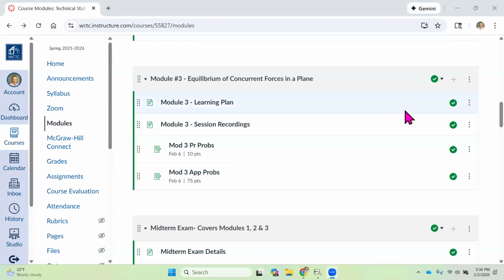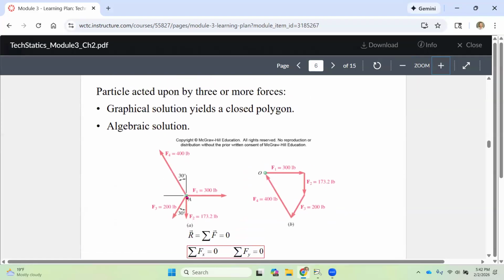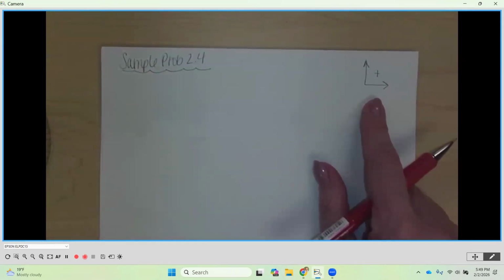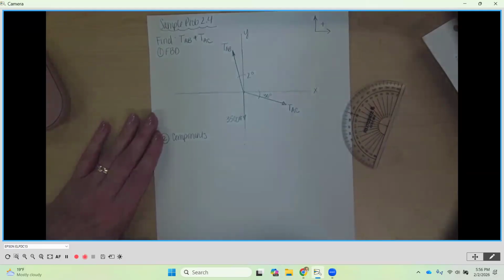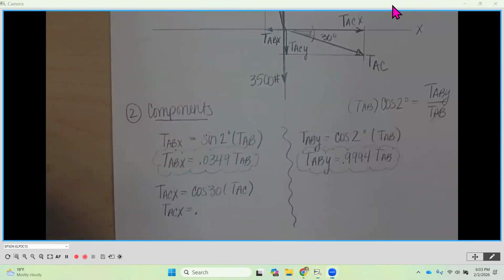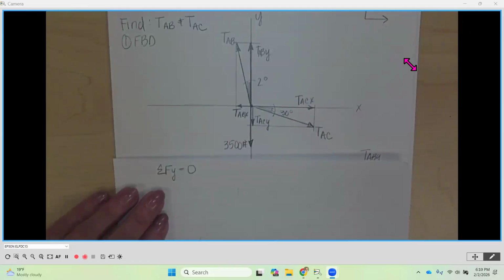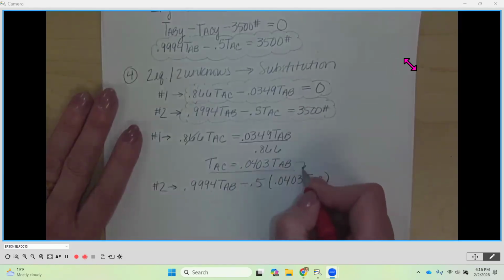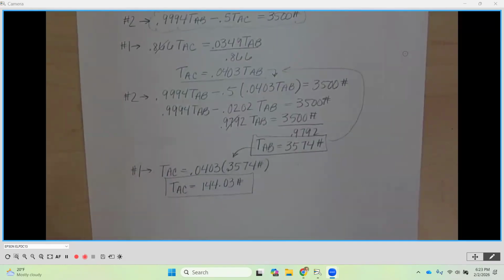WCTC TechStatics Mod3 Part1